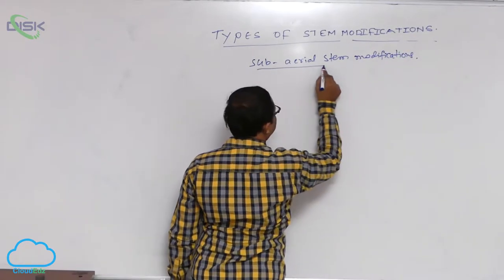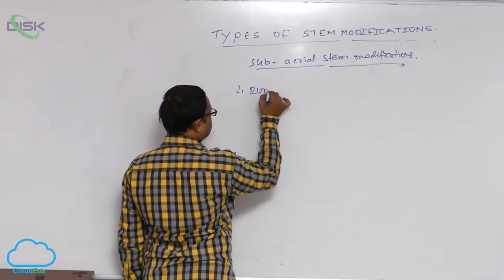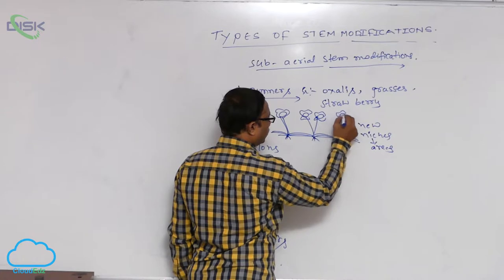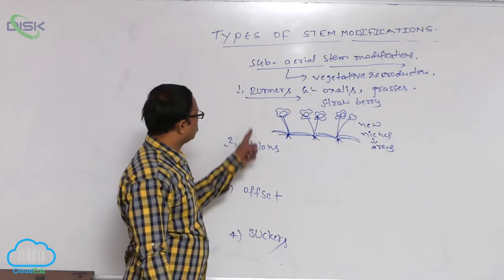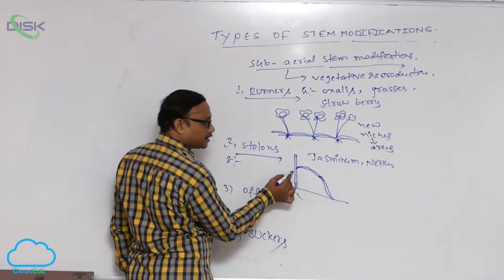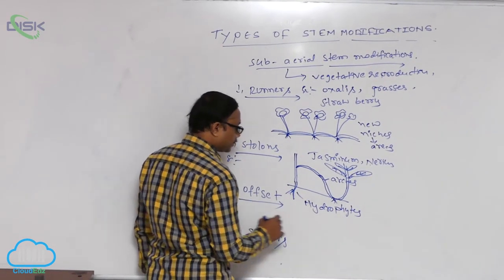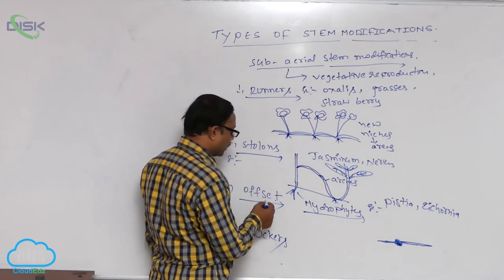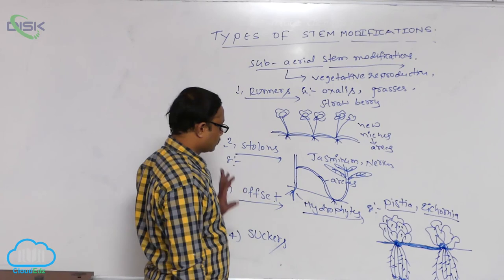THE STEM || Stem Modifications || Disk Telangana